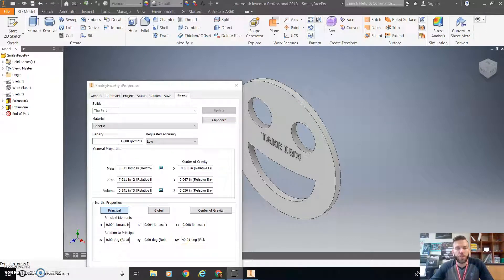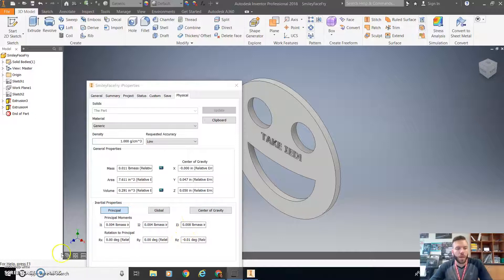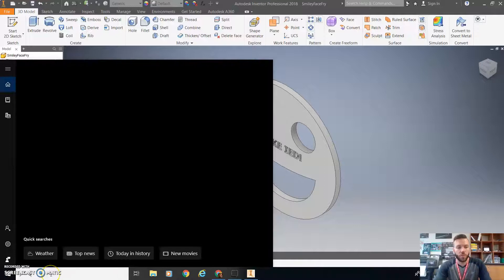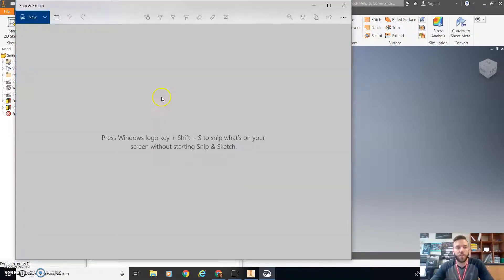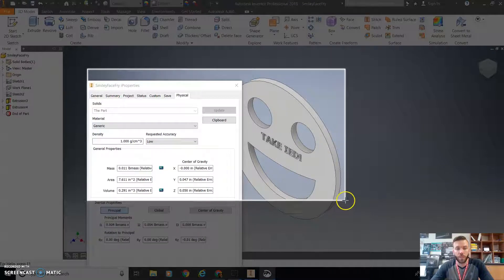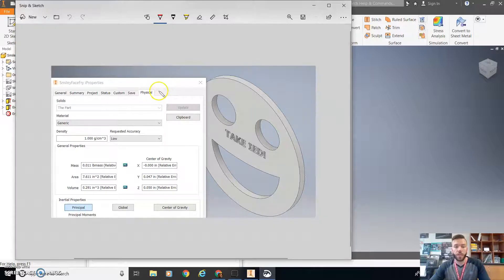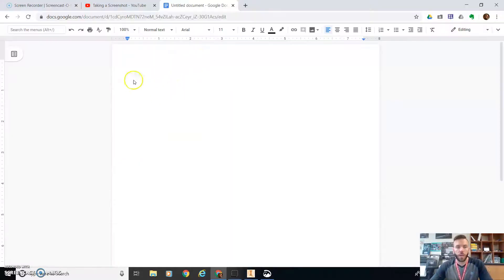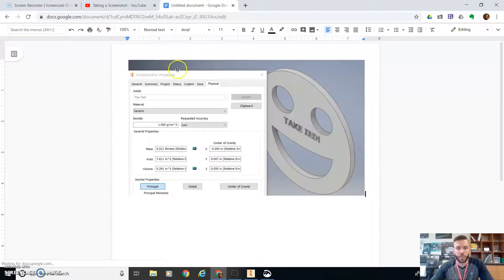Screenshot on PC 19-20